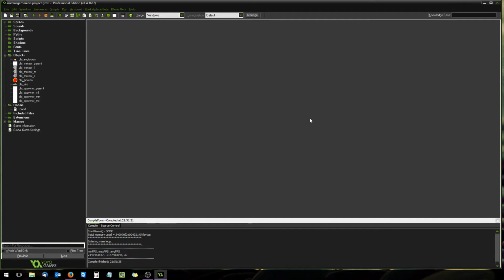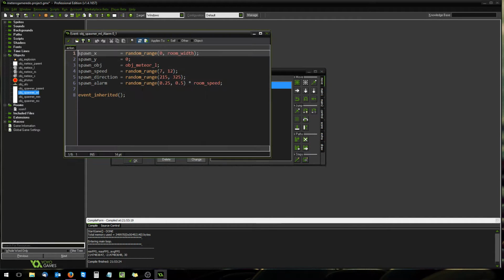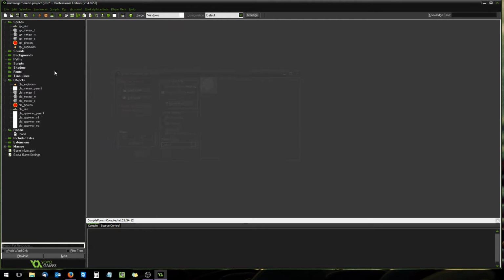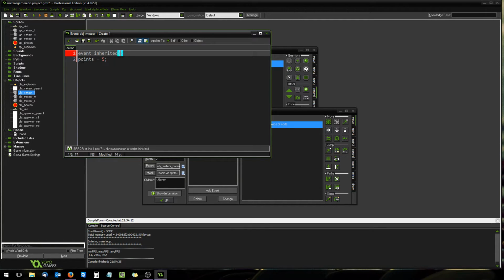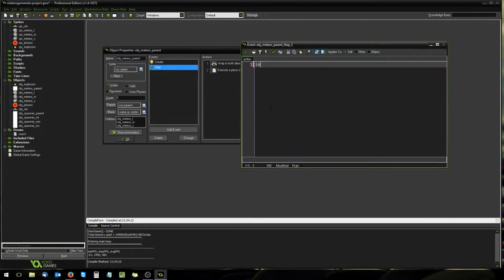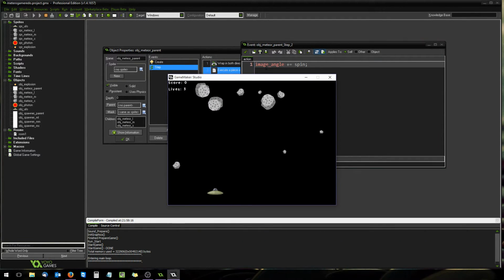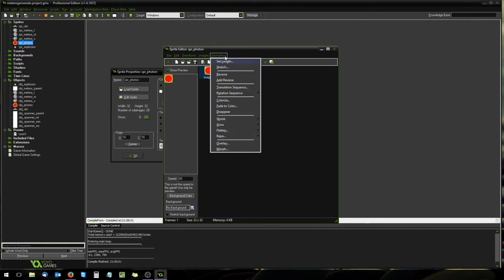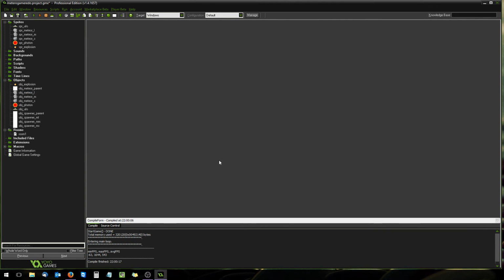Classroom Videos: Meteor Game Clean-up